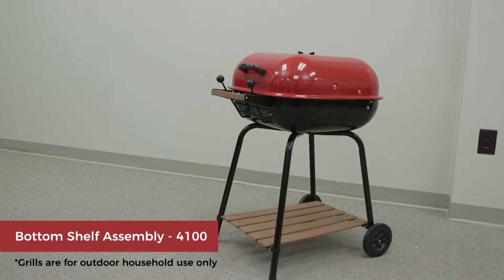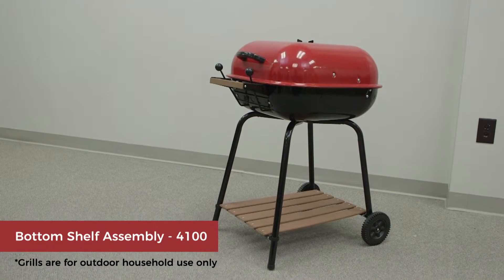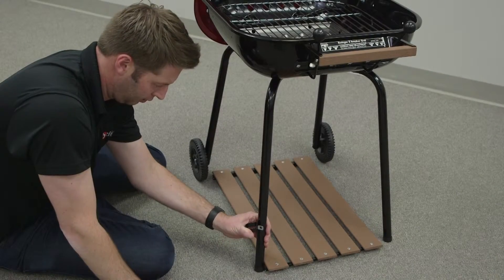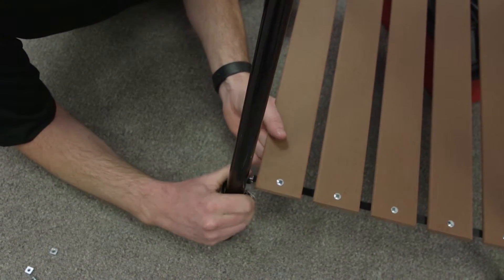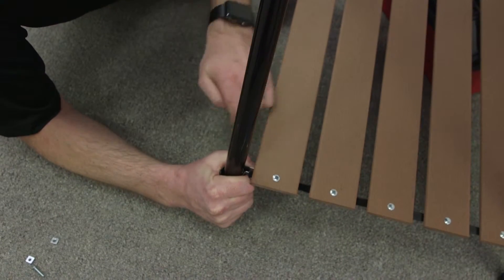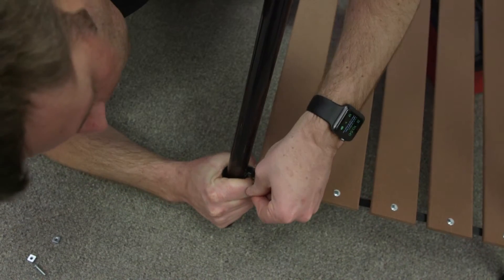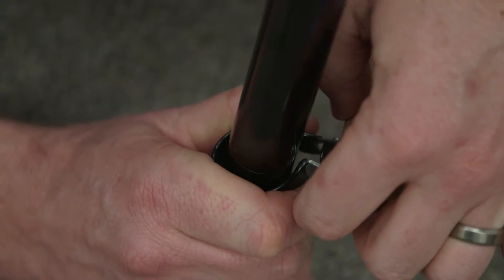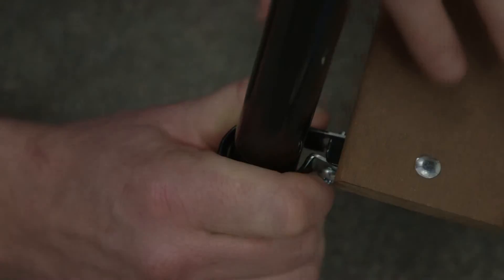Americana Grills Swinger Bottom Shelf Assembly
Thank you for purchasing the Americana Swinger Grill with Bottom Shelf or as an accessory!  The video will walk you through the assembly process.  or contact customer service at 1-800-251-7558.